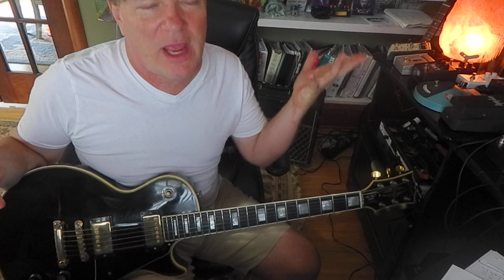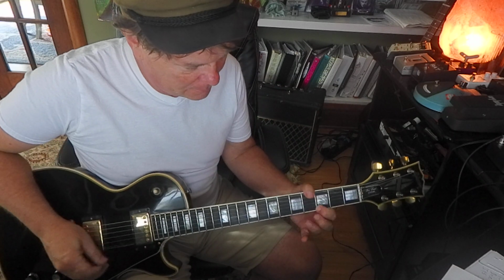Horsin' Around on the E Blues Scale Review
By Request! I enjoy suggestions. Now let's see if I can find my old PDF or Guitar Pro 7 file and grant this wish.